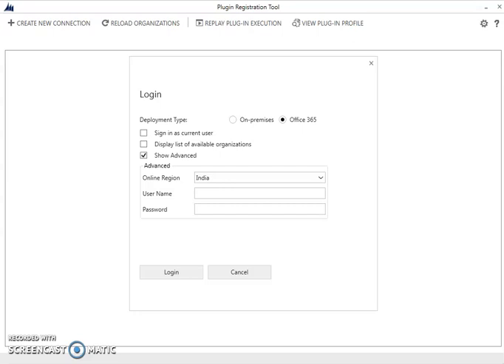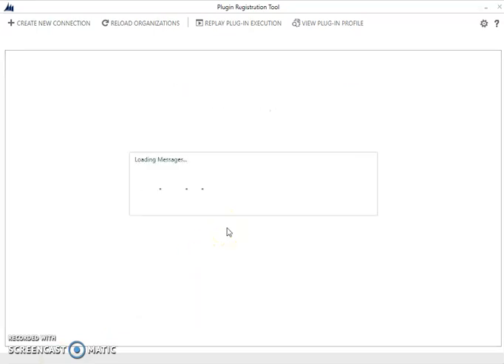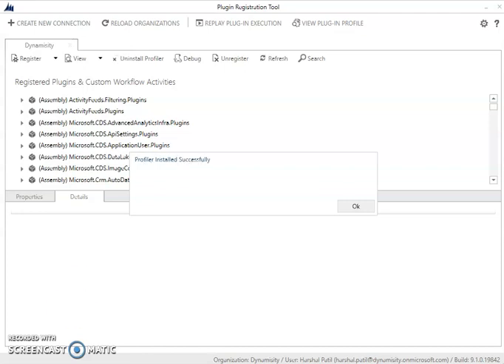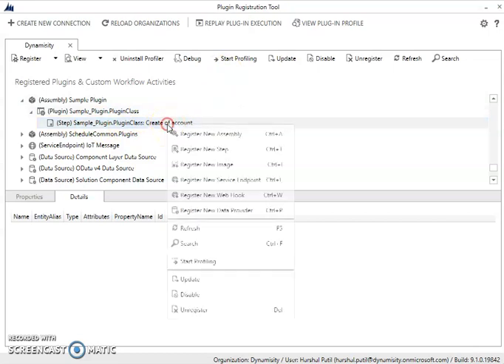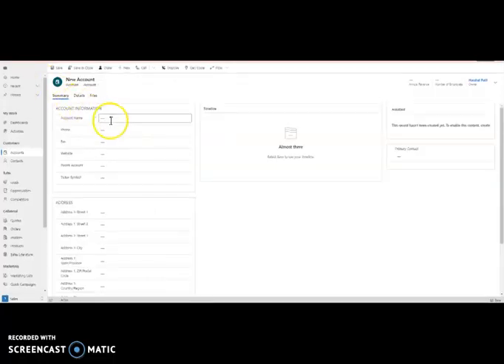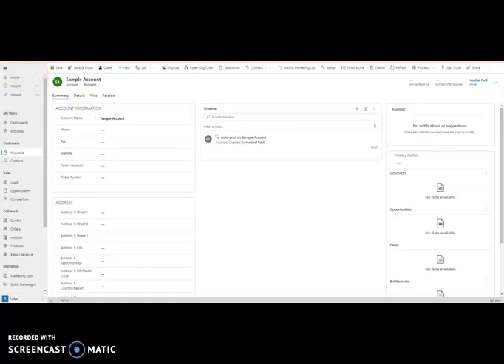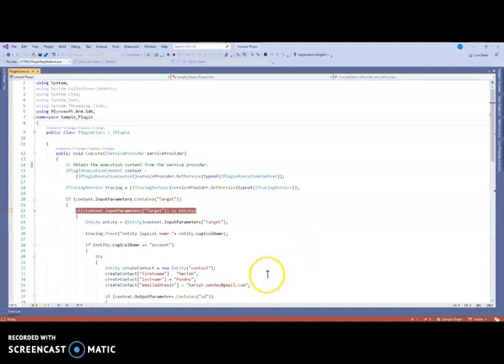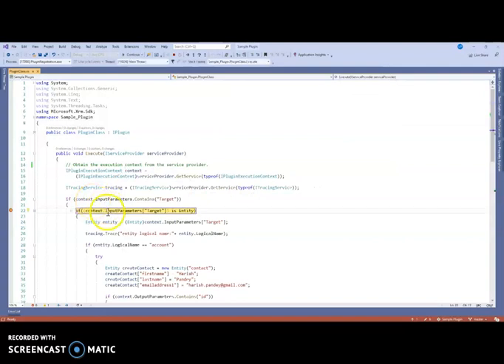Debugging a Dynamics 365 or Common Data Service Plugin